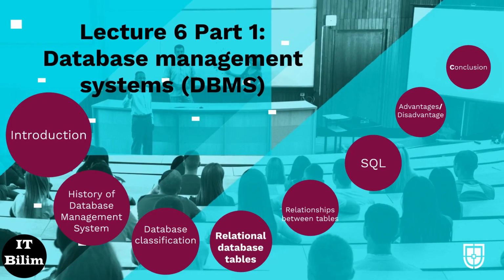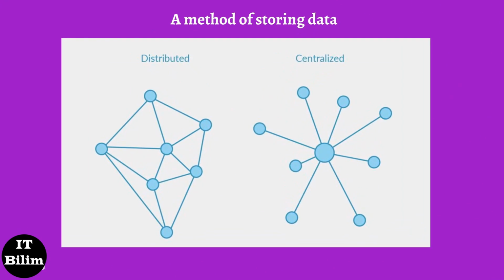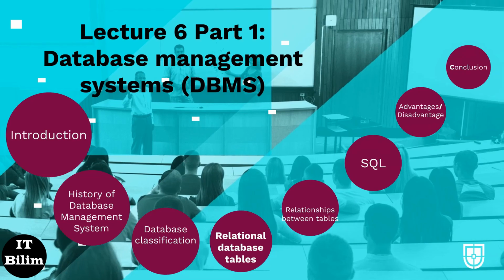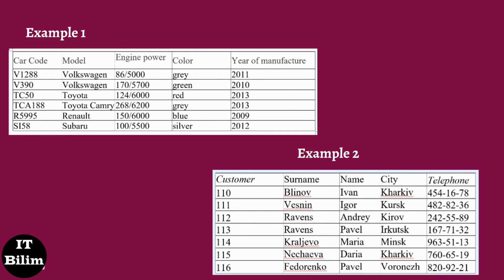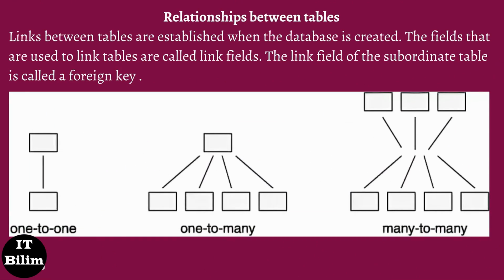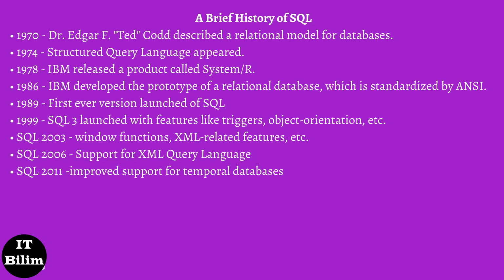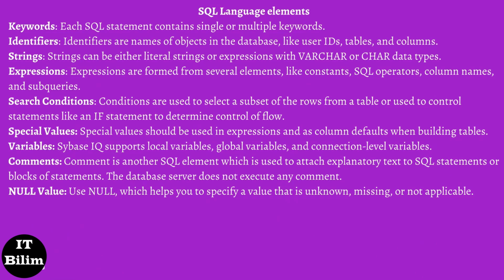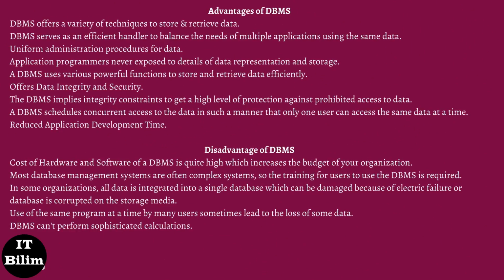ICT Lecture 6 Part 1. Database Systems/ ИКТ Лекция 6 Системы баз данных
Topic of the lecture-Database Systems
Introduction
History of Database Management System
Database classification
Relational database tables
Relationships between tables
SQL
Advantages of DBMS, Disadvantage of DBMS
Conclusion

Тема лекции-Системы баз данных
В этом видео мы рассмотрим следующие темы.
Вступление
История Системы управления базами данных
Классификация баз данных
Таблицы реляционных баз данных
Отношения между таблицами
SQL
Преимущества СУБД, Недостатки СУБД
Вывод

Дәріс тақырыбы-мәліметтер базасы жүйесі
Бұл видеода біз келесі тақырыптарды қарастырамыз.
Кіріспе
Деректер қорын басқару жүйесінің тарихы
Деректер базасын жіктеу
Реляциялық мәліметтер базасының кестелері
Кестелер арасындағы қатынастар
SQL
ДҚБЖ артықшылықтары, ДҚБЖ кемшіліктері
Қорытынды